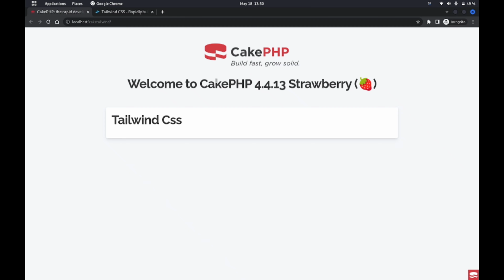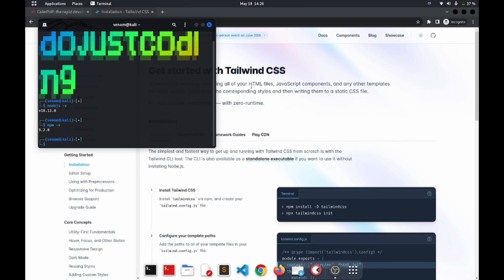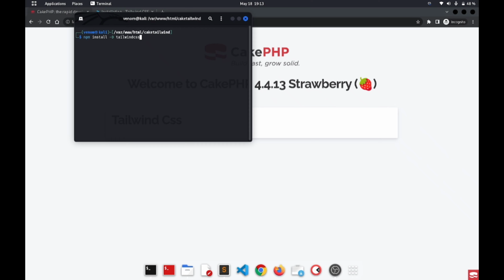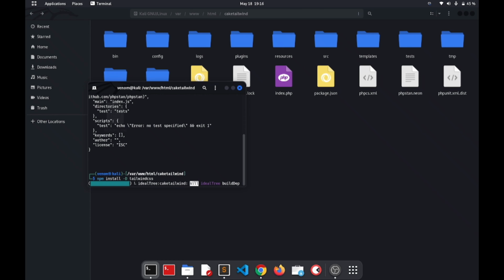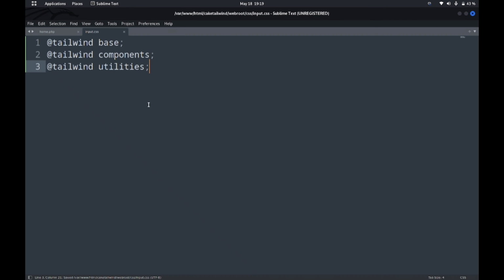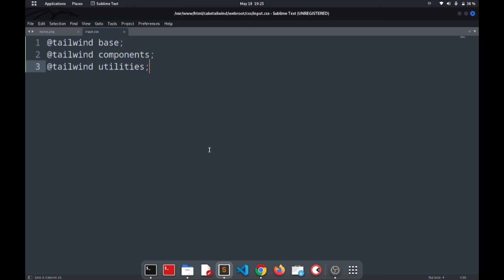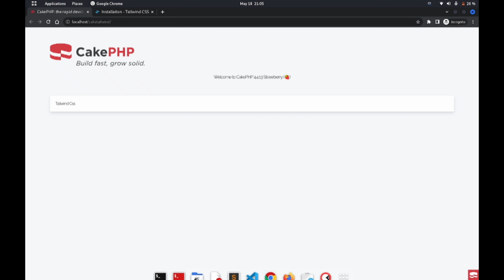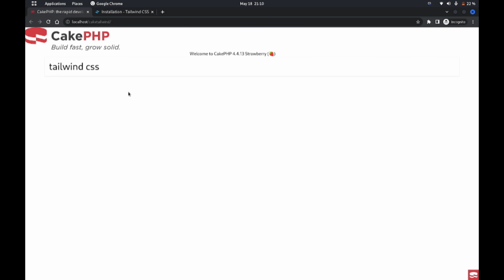how to install tailwind css in cakephp | cakephp 4.4.13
in this video we learn to install tailwindcss in cakephp. for install tailwindcss in cakephp we to install first nodejs in local machine.

like video you real like it